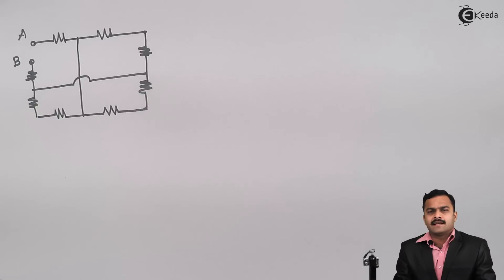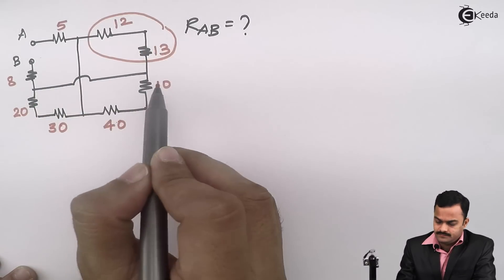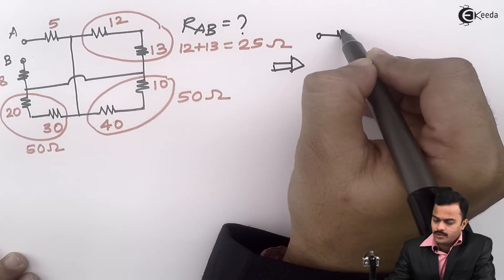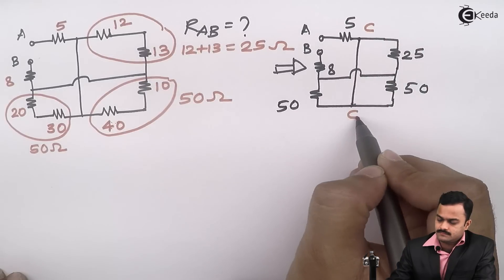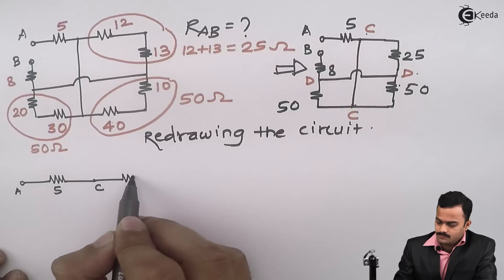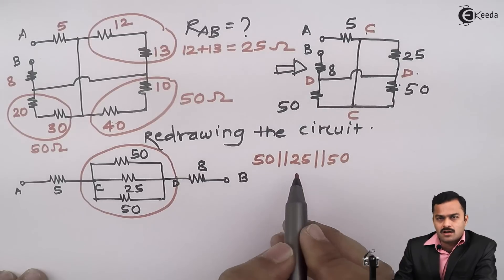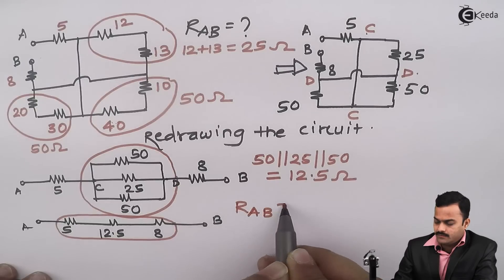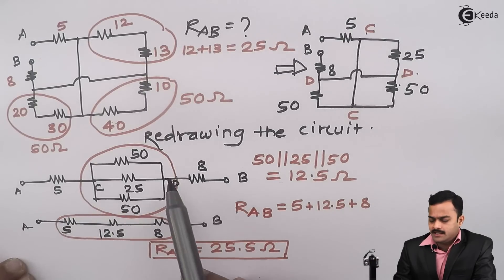Series & Parallel Connections of Resistors : Problem 3 - DC Circuits - Basic Electrical Engineering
Video Name - Series & Parallel Connections of Resistors : Problem 3

Watch the video lecture on the Topic Series & Parallel Connections of Resistors : Problem 3 of Subject Basic Electrical Engineering by Professor Hemant Jadhav. Watch the Complete lecture on Engineering Academics with Ekeeda.

Happy Learning.